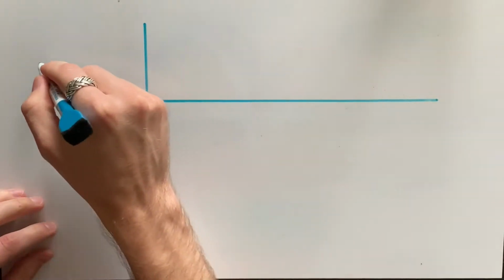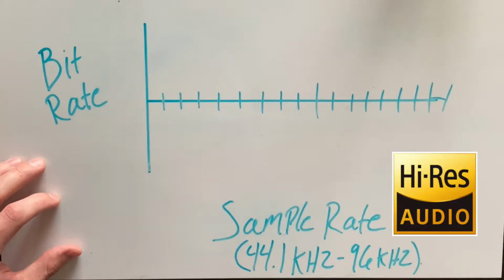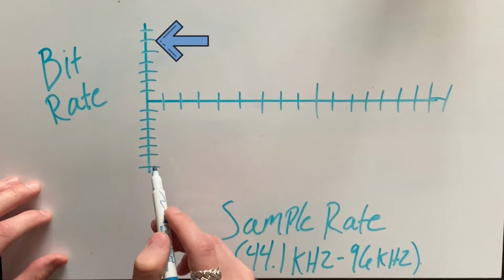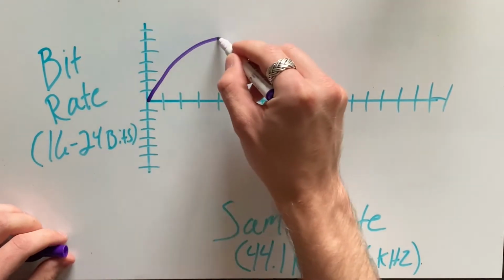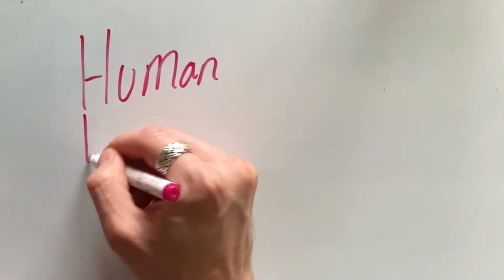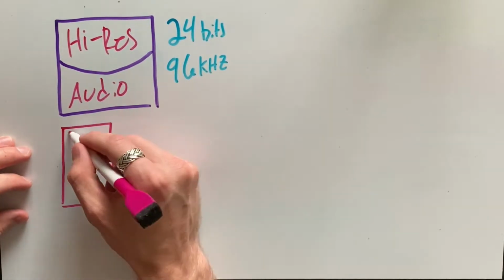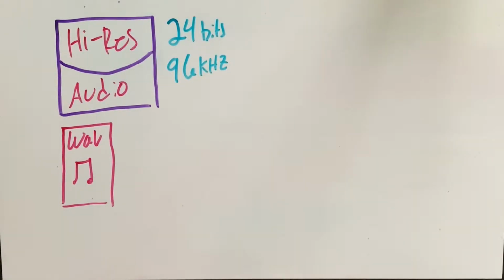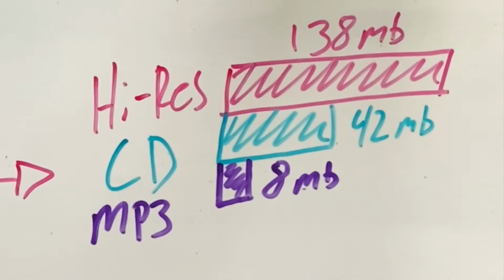What Does Hi-Res Audio Sound Like?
Hi-Resolution Audio: What is It? What Does it Sound Like? Learn all about what Hi-Res Audio is and how to hear it! We will compare the difference between Hi-Res and compressed versions of songs. It's surprising how much compression can take the life out of a song by losing some important frequencies, losing dynamics, and muddying up the low end. You might not always be able to hear the difference, but I bet you can feel it! I hope you learn something new about music and Hi-Res Audio ♪(ᴖ◡ᴖ)♪

*Youtube does compress audio. However, I compressed the living hell out of the compressed version and uploaded a test video to make sure I could still hear the changes, and was able to. So I hope you can too! Watch it in hi-res if you have the option*

►Song: How Far (ft. Mai Linh) by Astroligator

►Video Layout
0:00 Intro
0:14 What is Hi-Res Audio?
2:40 What Does it Sound Like?
5:53 Listening For Hi-Res

►Like my mixes?